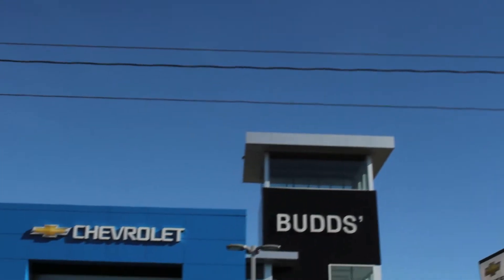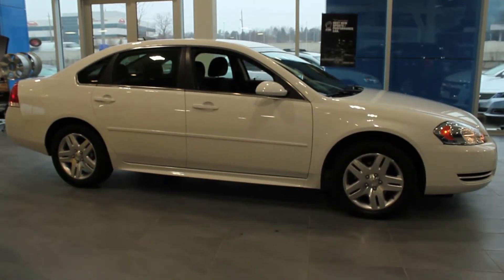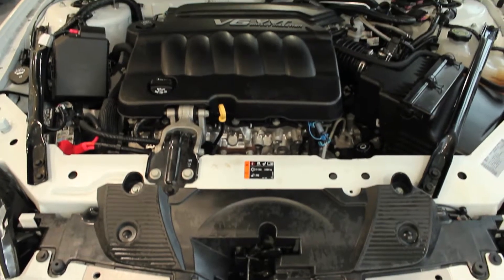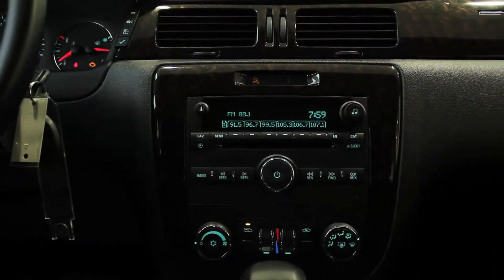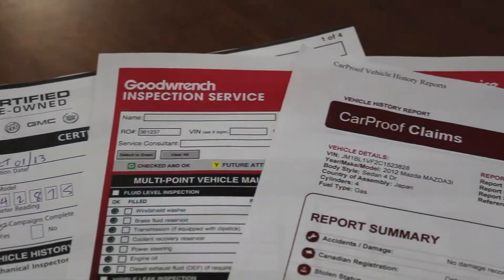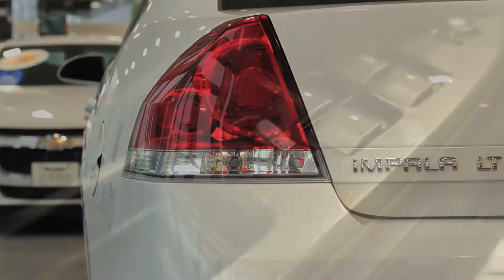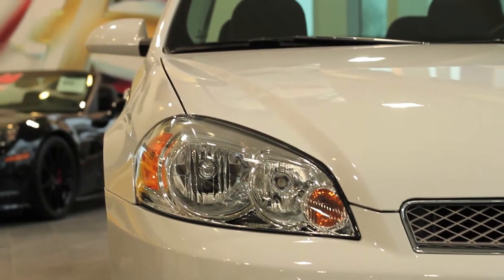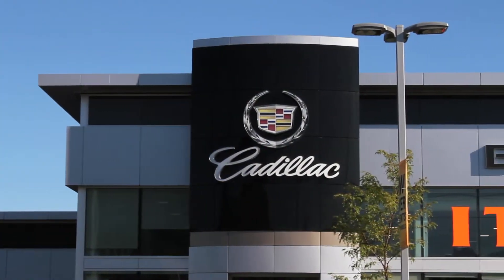2013 CHEVY IMPALA From $15900.00 buddschev,BuddsOakville,Budds Burlington,BuddsMississauga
Description  0 Down, $121.30 Bi Weekly 84 Months OAC

APRIL PRICE BUSTER SALES EVENT...GM Certified. This is not just a clean low mileage used car this is a GM Certified vehicle.All Budds Certified Pre Owned vehicles come with a 150 point vehicle inspection and a FREE Car Proof Report. This is the BEST way to buy a car. Budds' Chevrolet keeping money in your pocket. We sell like new vehicles that saves you money so you send in family and friends, thats just the way we do business we are one big family. This Chevy Impala LT comes equipped with a 3.6L V6 17"alloy wheels, power locks, windows, cruise control and CD Player. Budds' Chevrolet Cadillac Buick GMC has the highest customer satisfaction in the GTA We pride ourselves on being price leaders, We offer great values, provide a pain-free experience, and give you a memorable visit from hello to congratulations on your newest auto addition. Come down and see us in the heart Oakville.